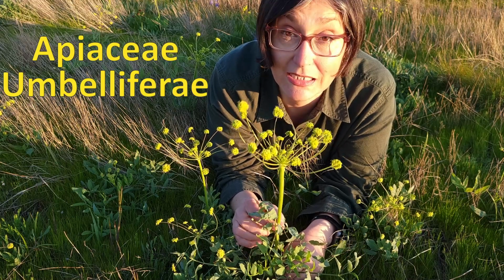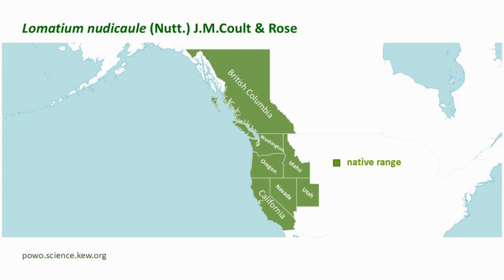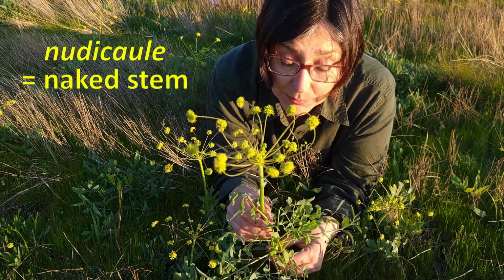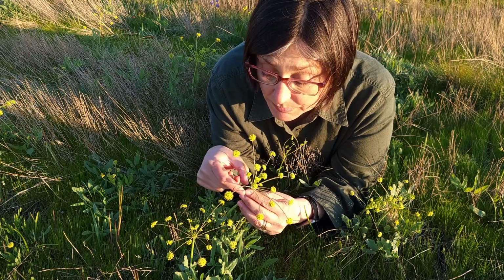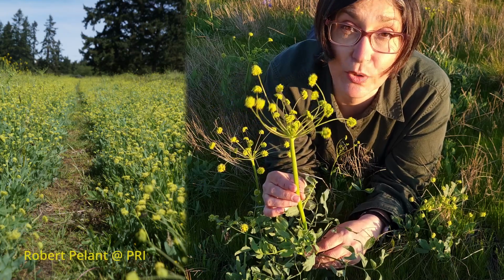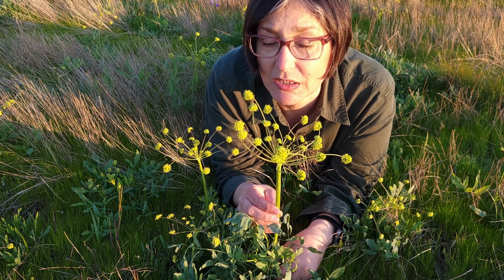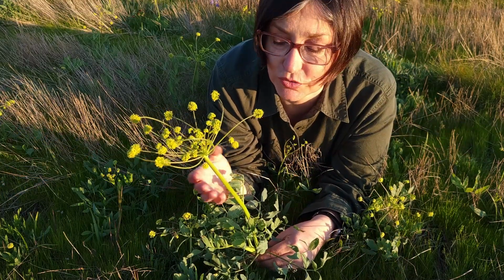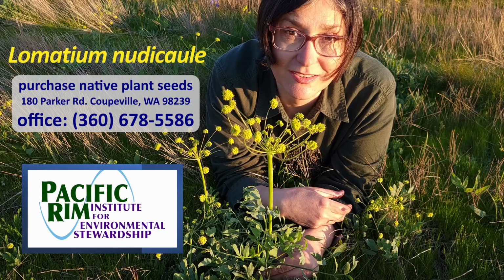Bare-stem biscuit root Lomatium nudicaule native plant in western North America with 'medusa' umbels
purchase native plants and native plant seed at the Pacific Rim Institute on Whidbey island in Washington state

A common native plant in the Pacific North West, bare-stem / naked-stem biscuit root, Lomatium nudicaule, has a very large umbel inflorescence that adds an interesting accent to a meadow, prairie, forest edge, etc. creating a natural habitat for pollinators and more.

As its name tells... the roots are edible, as well as the leaves and 'seeds'.
The seeds, actually fruits with a seed inside, were used as tea by pre-columbian populations to soothe singers' throats, as well as burned as incense at funeral ceremonies.

let me know if you have suggestions, questions, corrections, or what do you think would make this better and hopefully more helpful or exciting when learning more about plants